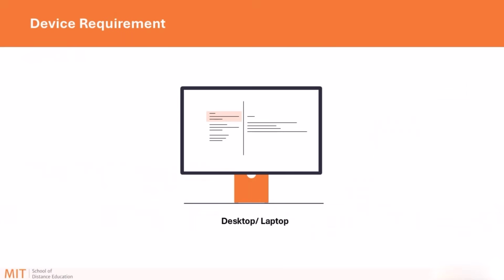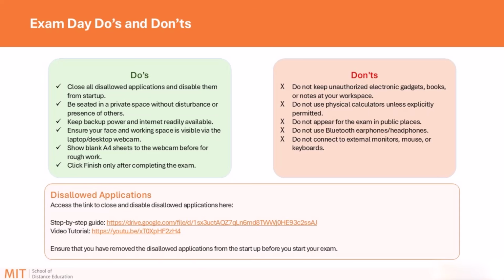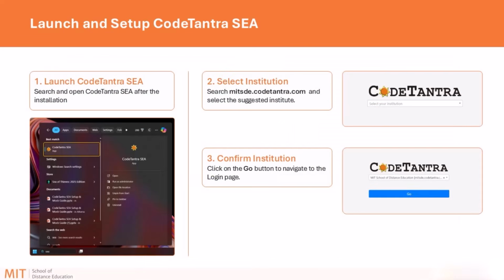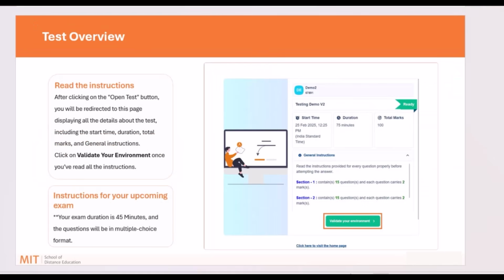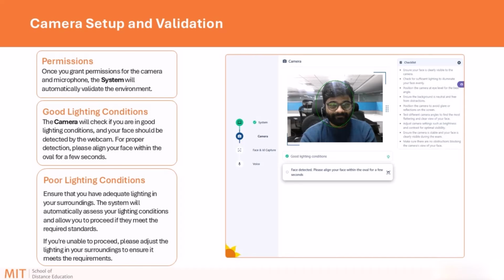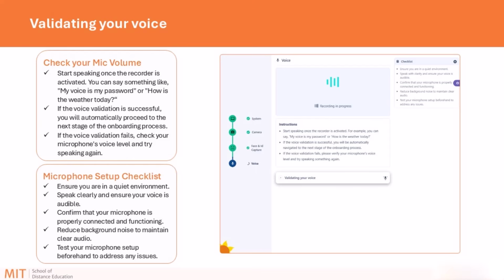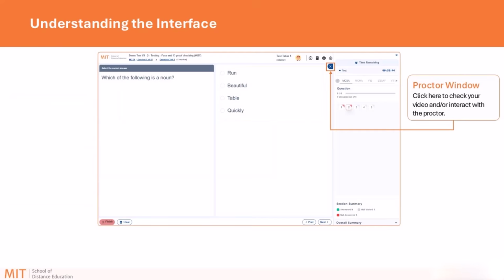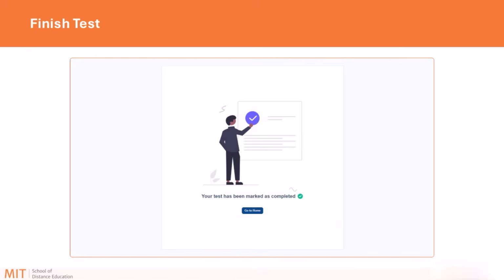New Exam SEA Platform Guidelines